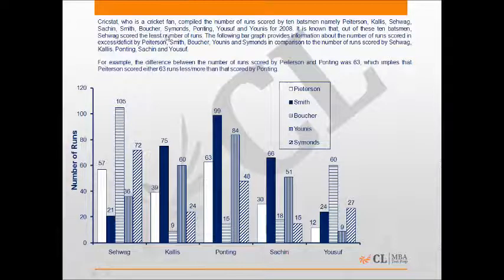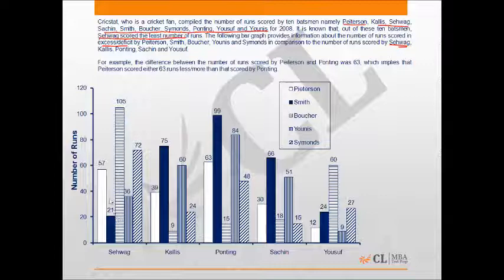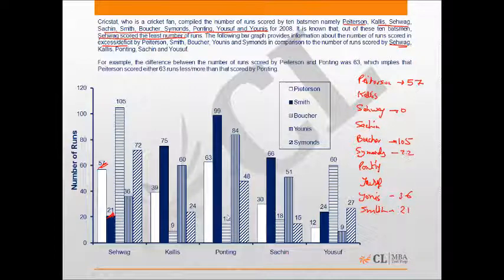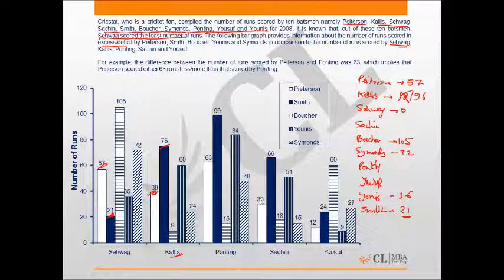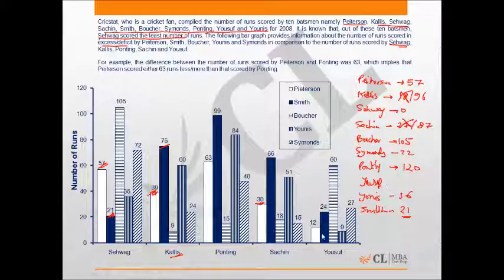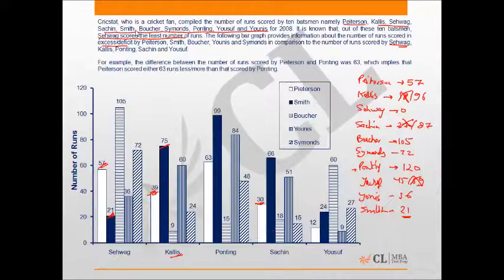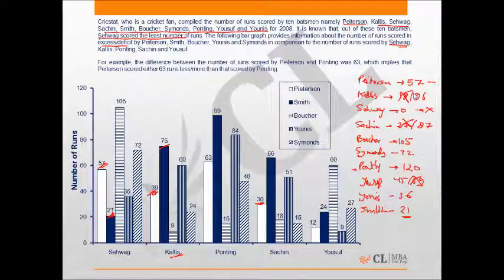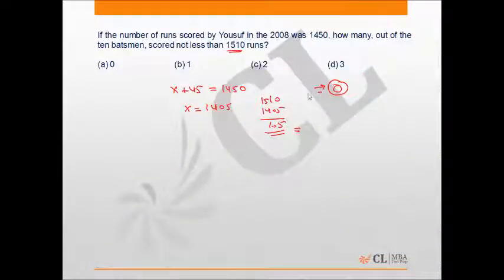Mock CAT 2014 07 Q27 30